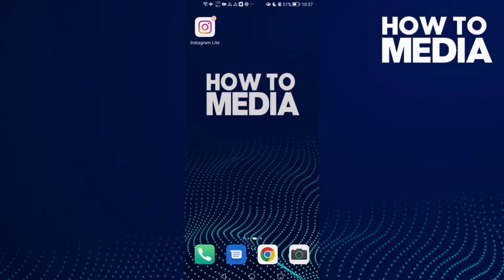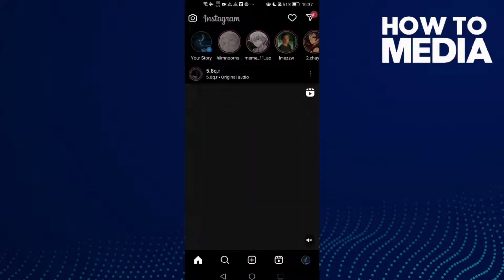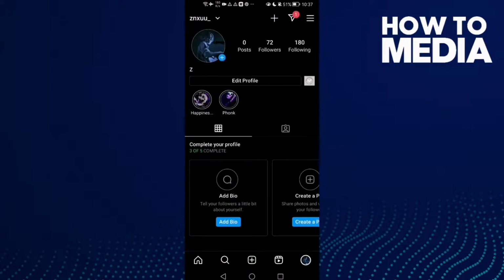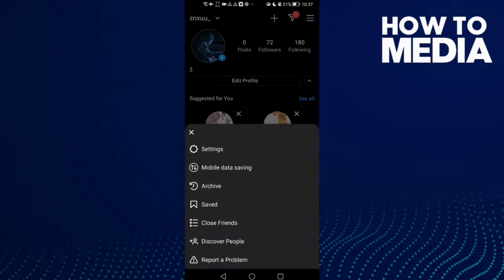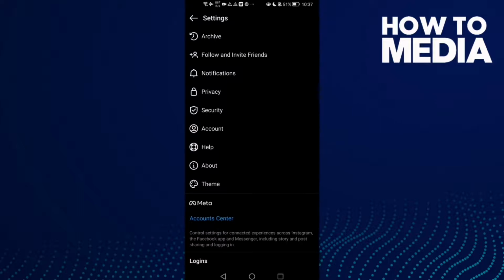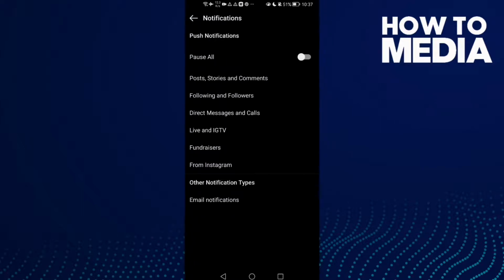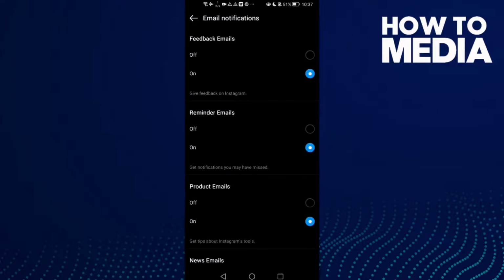How to Find Feedback Emails Notifications Settings on Instagram Lite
in this video we discuss :